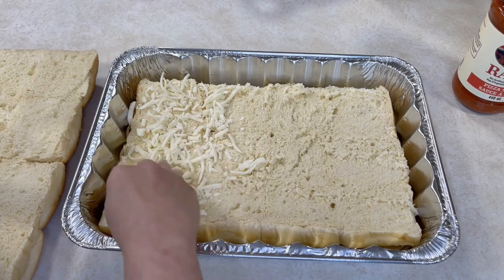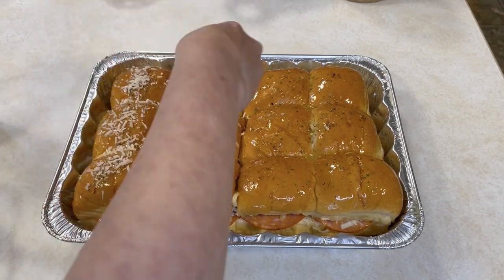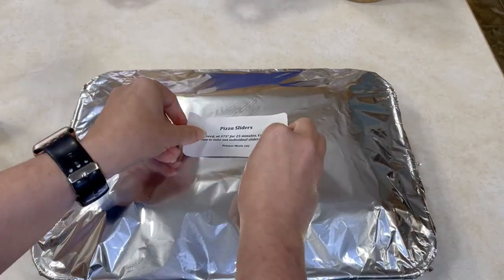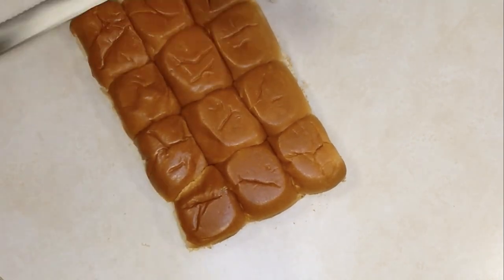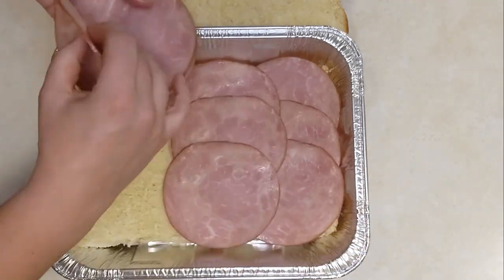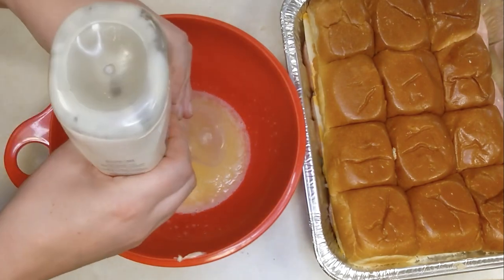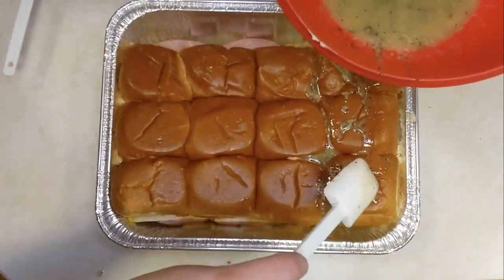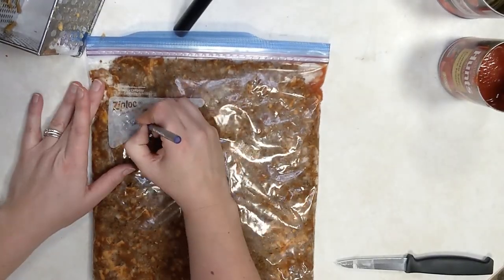Recipes to Keep Your Kids Fed This Summer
Is it just me or are kids hungrier in the summer? Get some make ahead recipes that will help keep them fed and keep the calls of "I'm hungry!" at bay.

Write to us:
RPO Eastgate
Sherwood Park, AB Canada
T8A 5L7